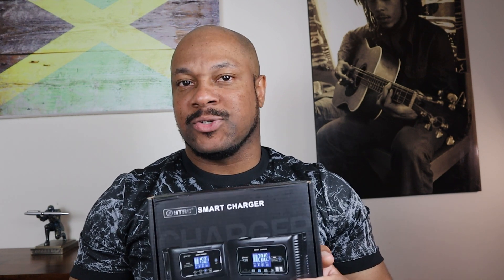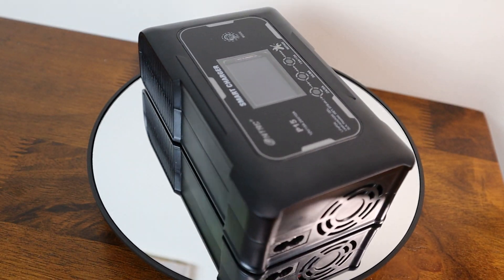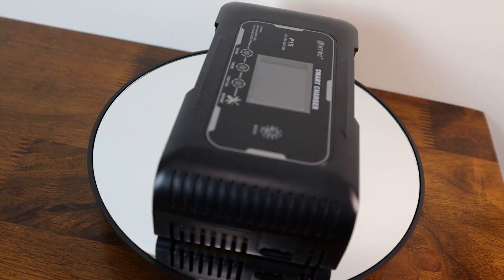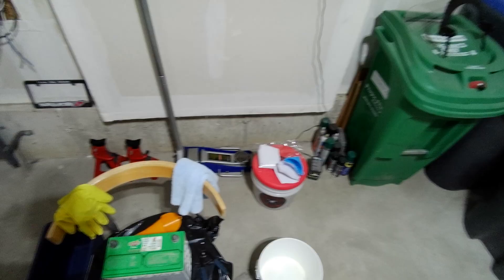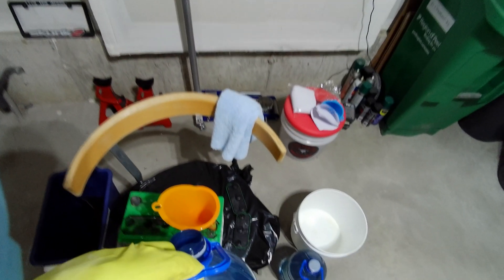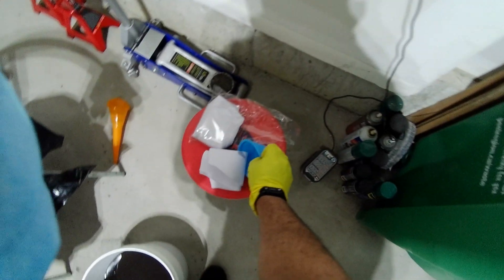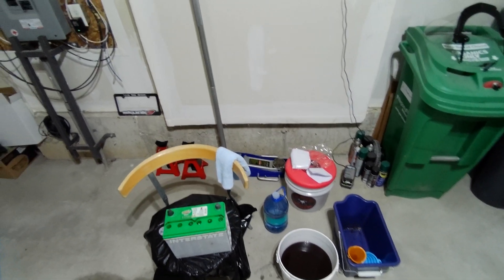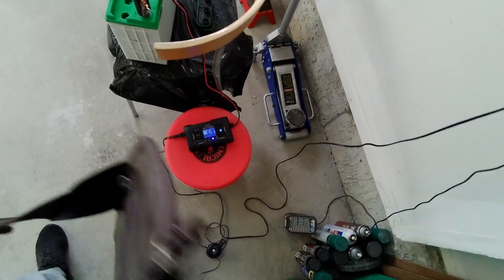HTRC Smart Battery Charger 12V/24V model (P15) - Unboxing & Demo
In this video, I prepared the car battery for desulphation.
The HTRC Smart Charger was then used to pulse repair the battery.
⚡From Discharged to Recharged.
Learn how to repair a lead-acid battery without additives🔋

⏰TIMESTAMPS⏰
00:00     Smart Charger Overview
00:46     Smart Charger Unboxing
01:33      Smart Charger Features
03:00      Initial voltage battery test
04:00      Draining the battery cells
05:00      Why use distilled water?
06:46      Refilling the battery cells
07:40      Trickle Charger Setup
08:45      Final Resting Voltage Test